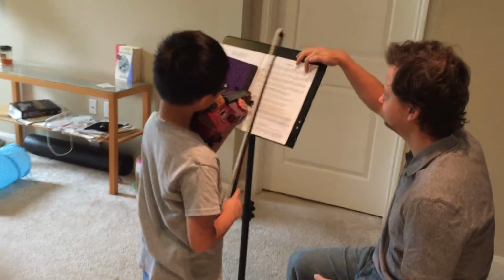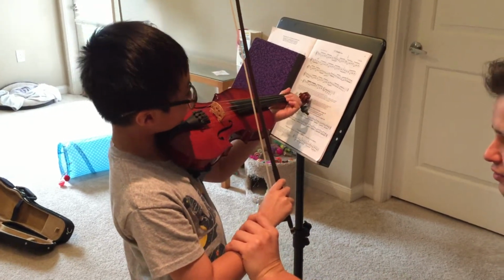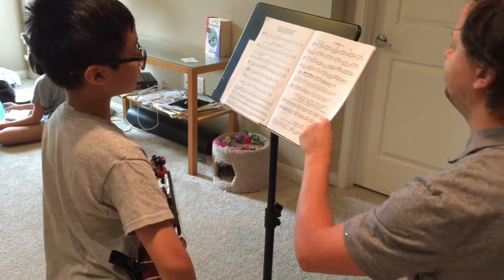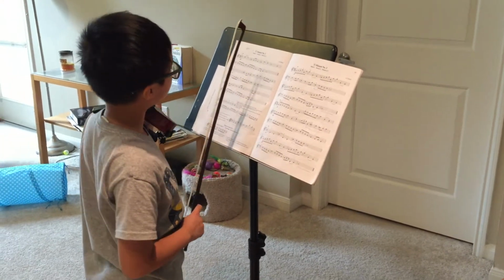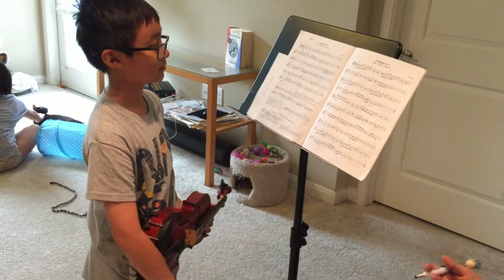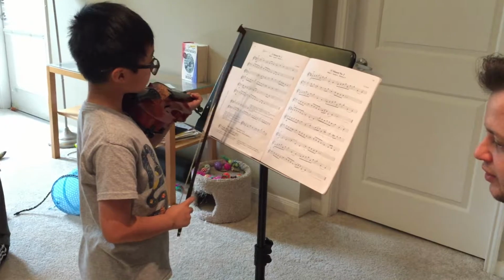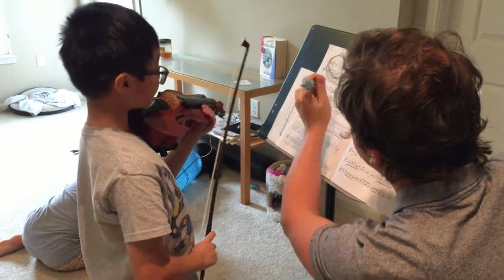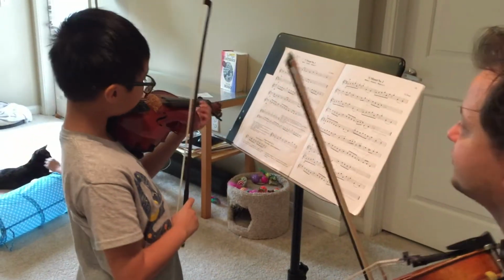Violin 2019 06 30